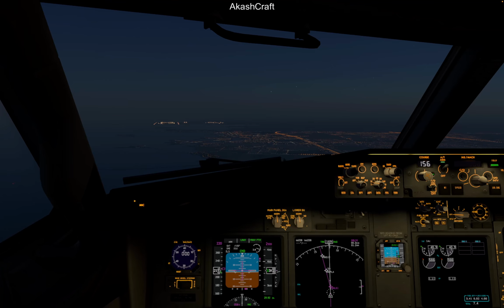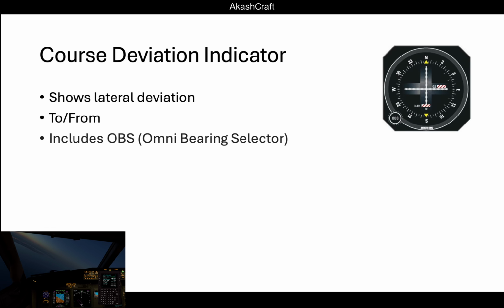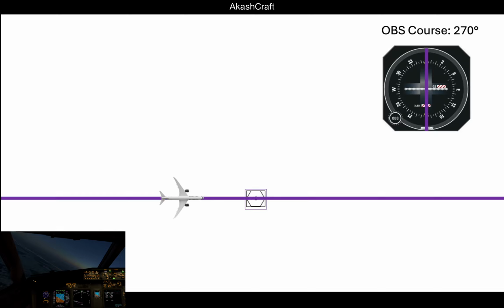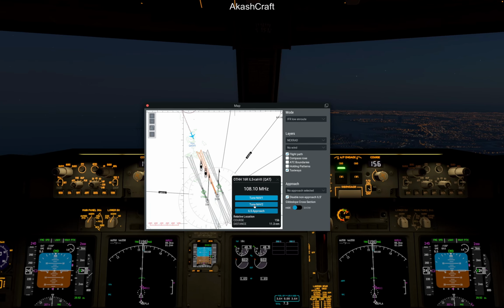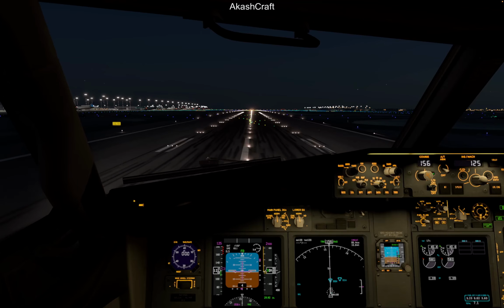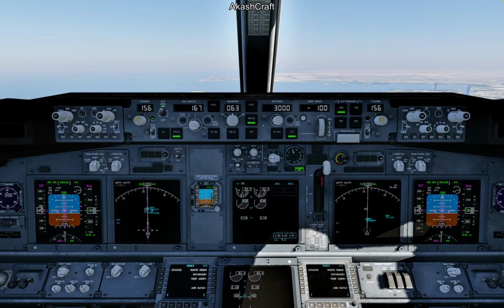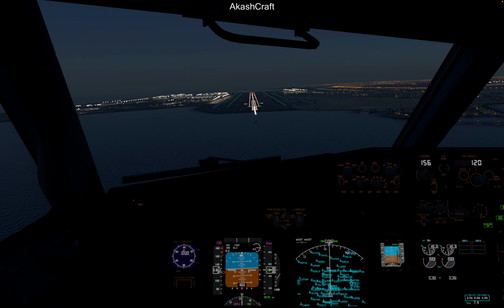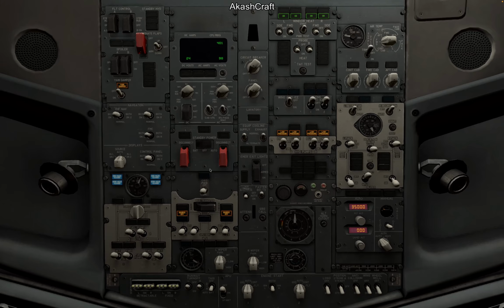Episode 5 - Holding, Landing, and Shutdown | Boeing 737-800 | X-Plane 12 Tutorial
Episode 5 wraps up the series with holding, landing in three different ways, and shutting down the Boeing 737-800 in X-Plane 12. Also includes a detailed explanation for VOR/LOC radios and Reverse Sensing.

Chapters
0:00 Introduction
0:45 Holding
1:57 VOR
2:27 CDI
3:12 Example 1
3:49 Example 2
4:39 Avoiding Reverse Sensing
4:52 ILS Localizer
5:21 Exiting the Hold
5:59 Configure for Landing
7:25 Timelapse
7:54 Landing
9:26 Non-Precision Approach
11:05 Manual Approach
12:37 Taxi
13:04 Shutdown
14:02 Conclusion

Music
No Combat - Telecasted